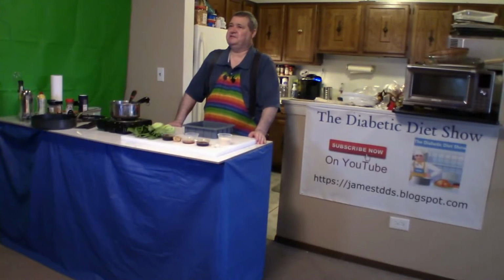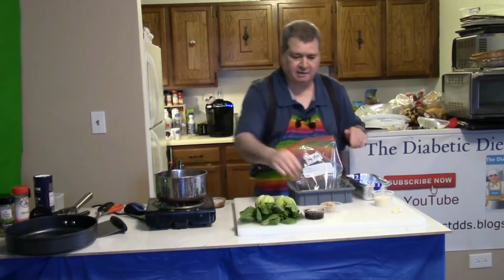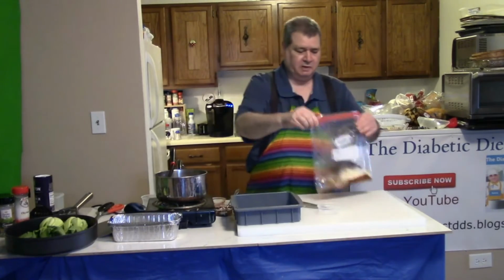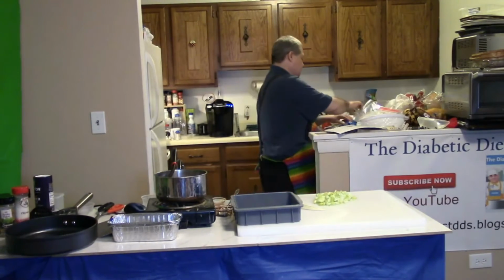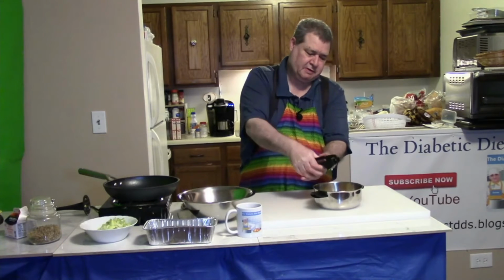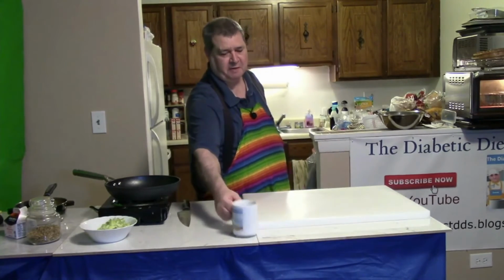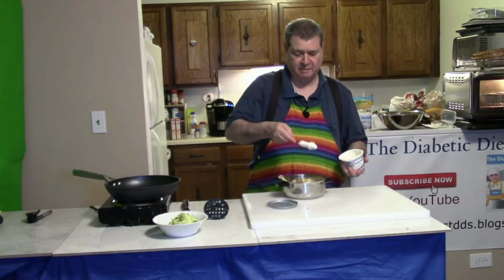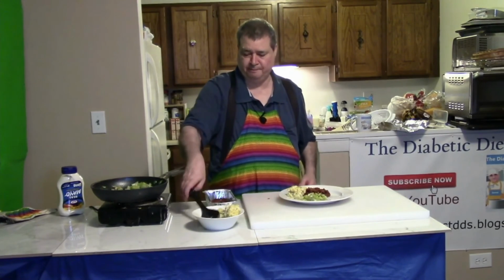Pork Meatloaf #203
To learn how to make Glazed Pork Meatloaf with Bok Choy and Potatoes show #203 This was the BEST tasting meal I ever made. The back story is. When I was a kid I did not like meatloaf Neither did my friends. One day a year ago I tried this and fell in love with It. It was not meatloaf that I did not like. It was the old recipe that was flawed. Sorry, Mom. Notice no ketchup or ground beef here. This was to be for 2 people. I ate it all myself. Try it and let me know what you think?

Ingredients
10 oz Ground Pork
2 cloves Garlic
2 Tbsps Soy Glaze
1 Tbsp Sesame Oil
3/4 lb Golden
Potatoes
1 piece Ginger
2 Tbsps Hoisin Sauce
10 oz Baby Bok Choy
1/4 cup Panko
Breadcrumbs
1 Tbsp Sambal Oelek

1. Prepare the ingredients & make the glaze
Place an oven rack in the center of the oven, then preheat to 450°F. Fill a medium pot 3/4 of the way up with salted water; cover and heat to boiling on high. Wash and dry the fresh produce. Medium dice the potatoes. Peel 2 cloves of garlic; using the flat side of your knife, smash each clove once. Peel the ginger; finely chop to get 2 teaspoons (you may have extra). Cut off and discard the root ends of the bok choy; roughly chop, separating the stems and leaves. In a bowl, combine the soy glaze, hoisin sauce, half the sesame oil, and as much of the sambal oelek as you’d like, depending on how spicy you’d like the dish to be. Stir to thoroughly combine.

2. Cook & mash the potatoes
• Add the diced potatoes and
smashed garlic cloves to the
pot of boiling water. Cook 16 to
18 minutes, or until tender when
pierced with a fork. Turn off
the heat.
• Drain thoroughly and return to
the pot. Add the remaining
sesame oil. Using a fork or
potato masher, mash to your
desired consistency. Taste, then season with salt and pepper if desired.
•Cover to keep warm.
3. Form & bake the meatloaf
• Meanwhile, transfer half the
glaze to a separate bowl; set
aside.
• Line a sheet pan with foil.
• In a large bowl, combine the
pork, breadcrumbs, and half
the chopped ginger. Season
with salt and pepper; gently mix
to combine.
• Transfer to the sheet pan. Shape the mixture into a tightly packed loaf,
about 7 inches by 3 inches. Evenly top with the remaining glaze.
• Bake 16 to 18 minutes, or until browned and cooked through.*
• Transfer to a cutting board. Let rest for at least 5 minutes.

4. Cook the bok choy
• Once the meatloaf has baked
about 10 minutes, in a medium
pan (nonstick, if you have one),
heat 2 teaspoons of olive oil
on medium-high until hot.
• Add the remaining chopped
ginger. Cook, stirring frequently,
30 seconds to 1 minute, or until
slightly softened.
• Add the chopped bok choy stems; season with salt and pepper.
Cook, stirring occasionally, 3 to 4 minutes, or until softened.
• Add the chopped bok choy leaves. Cook, stirring occasionally,
1 to 2 minutes, or until wilted.
• Turn off the heat. Taste, then season with salt and pepper if desired.
5. Slice the meatloaf & serve your dish
• Slice the rested meatloaf
crosswise.
• Serve the sliced meatloaf
with the mashed potatoes
and cooked bok choy. Top
the meatloaf with the reserved
glaze. Enjoy!